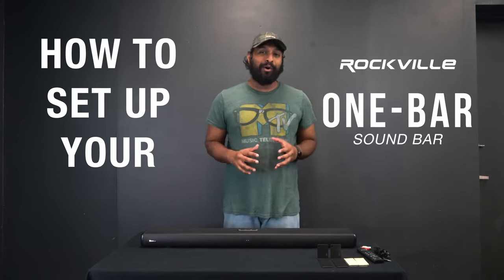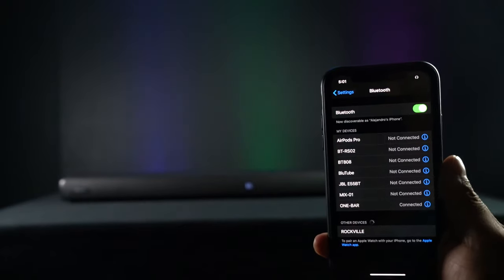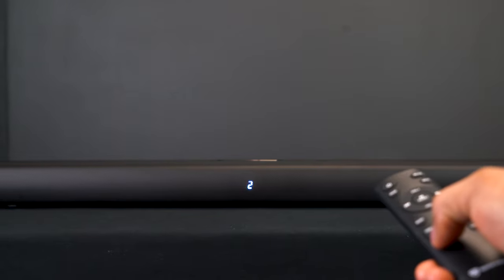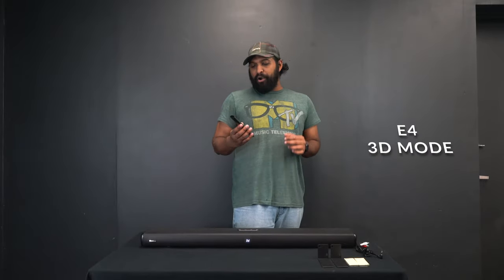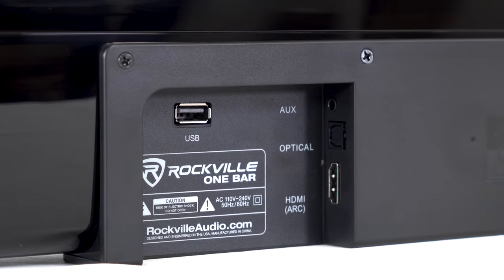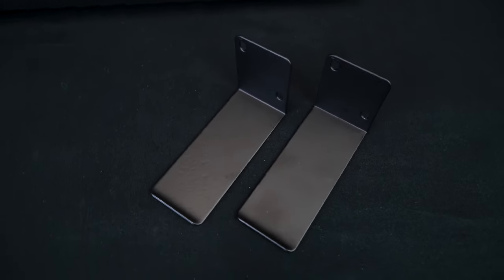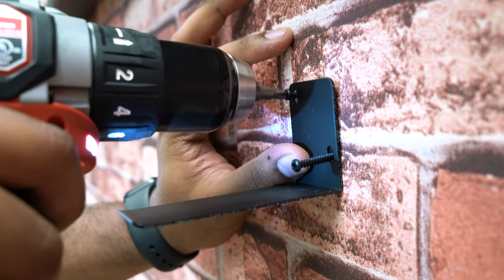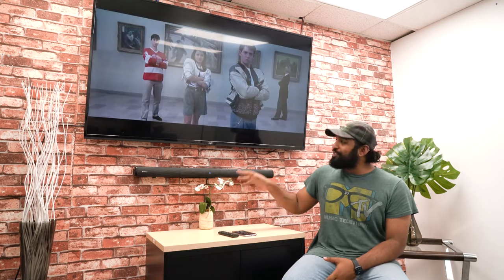HOW TO SET UP YOUR ROCKVILLE One-Bar Sound bar (Full WALKTHROUGH and Explanation)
Facebook.com/RockvilleAudio

Description:
The Rockville ONE-BAR is an all-in-one complete sound bar with the subwoofer built into the bar. This means you will not have any extra clutter or wiring to deal with.

The sound is incredible. It plays really loud and can play really low frequencies to give you bass that thumps really nicely.

This sound bar is perfect for jamming out to your favorite music through Bluetooth or connecting to your TV using the HDMI (ARC), Optical, or aux inputs. You can also play back songs stored on a USB thumb drive as well.

The included remote allows you to control the built in digital sound processor to customize the bass, treble, and DSP mode. What I really love about this soundbar is that you never really need the remote because the volume control syncs with your TV when you connect through the HDMI or the optical input. In addition when you use Bluetooth the volume is synced with  your phone. The other cool thing is that when you turn your TV on there is an auto-sensing turn on that will automatically turn the soundbar on when it senses the TV turning on.

What's in the Box:

Soundbar with built in internal Subwoofer
Remote control
(2) AAA batteries
Wall-mount Hardware Kit
Owners manual
3.5MM to RCA cable
Features:

Rockville ONE-BAR 40" 400 Watt Soundbar with integrated built in Subwoofer
The built in subwoofer saves space but still gives you the great low end bass frequency you need for thumping music and enhancing your movie experience
Bluetooth/HDMI/Optical
300 Watts peak power / 80 Watts RMS power (continuous)
Built in Bluetooth wireless audio streaming with long range and distortion free playback
Bluetooth can pair with any Alexa device wirelessly
USB input plays back music stored on a thumb drive (up to 32 Gb)
Volume, Bass, Treble controls
DSP modes: Music, Movie, 3D, News
Includes a wall bracket and mounting hardware
Recessed input panel makes it easy to plug in your device(s)
No distortion even at max volume
HDMI (ARC) Input
Optical Input
RCA Input
USB digital input
2.1 Channel stereo sound to deliver a cinematic experience
LED display shows volume and track
Powered by a digital amplifier with DSP for audiophile sound quality
PCM decoder
When you use HDMI or optical the volume will sync with your TV volume and the unit will automatically turn on when you turn on your TV
When you use Bluetooth the volume syncs with your phone volume
A remote is included but the idea is that you will rarely even have to use the remote
Built in integrated subwoofer and recessed input panel allows you to enjoy a clutter free setup and easy installation
DSP modes
110//20 Volt auto switching power supply for use worldwide
Sound Bar Dimensions: 2.6" x 4.6" x 35"